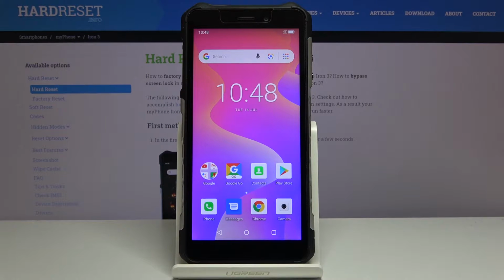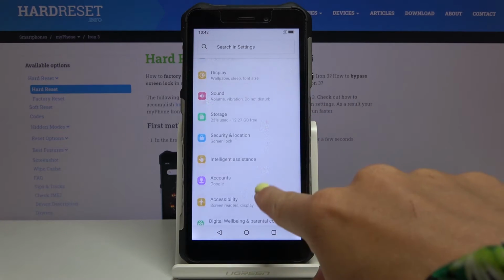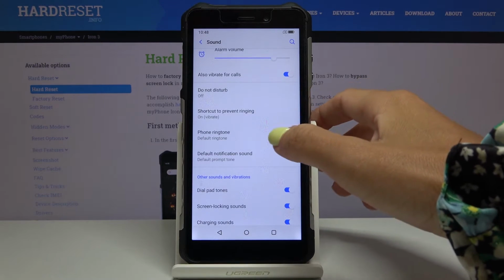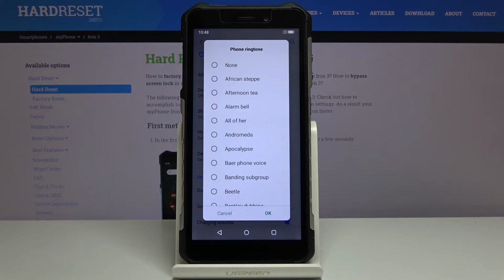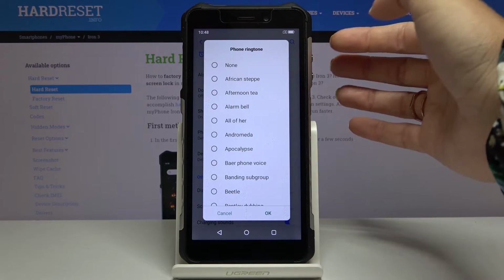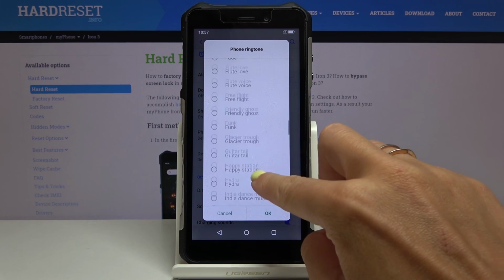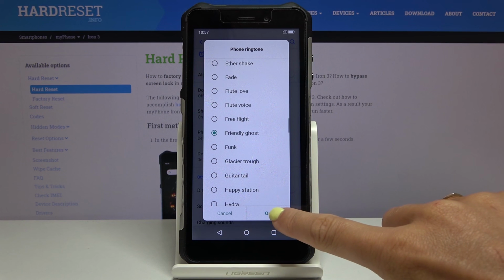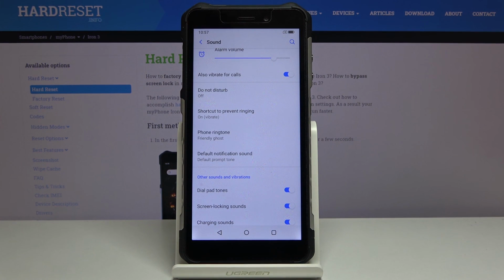How to Change Ringtone in Hammer Iron 3 - Hammer Ringtones List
Do you want to change the ringtone in your Hammer Iron 3? Set your favorite song as ringtone easily thanks to HardReset.Info detailed instructions. In this video we are happy to show you how to enter settings and change the ringtone to any sound you want. Watch and personalize your Hammer Iron 3 more!

How to download ringtones to my Hammer Iron 3? How to change the ringtone for my Hammer Iron 3? How to restore my ringtones on Hammer Iron 3? How to change the default ringtone on my Hammer Iron 3? How to set a song as a ringtone on Hammer Iron 3?